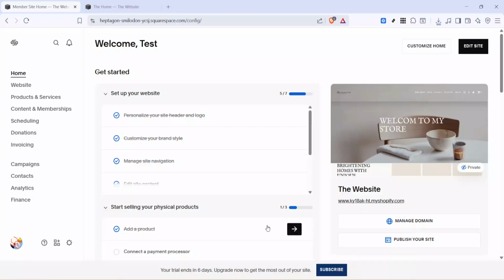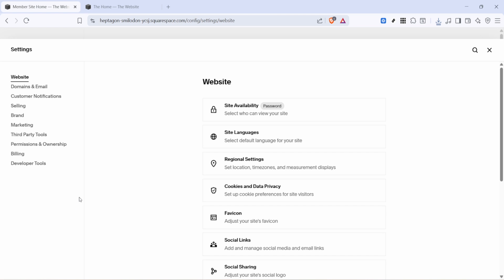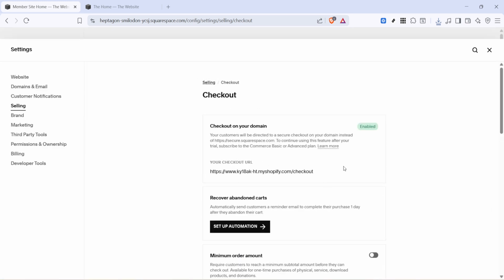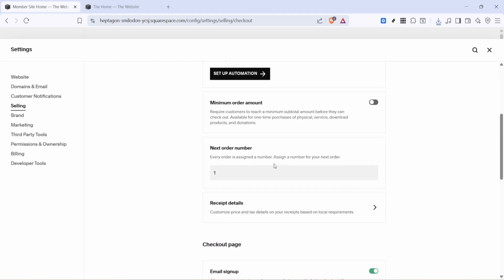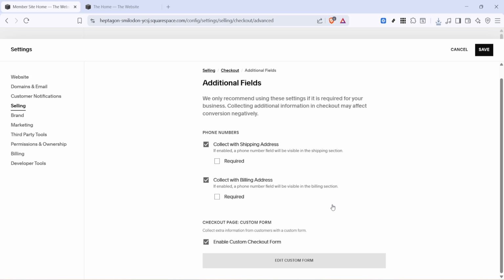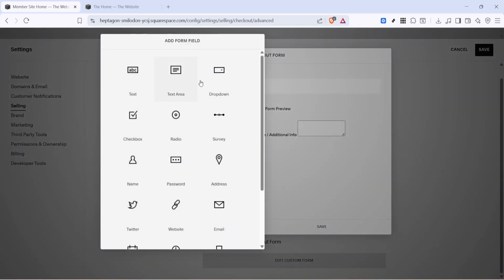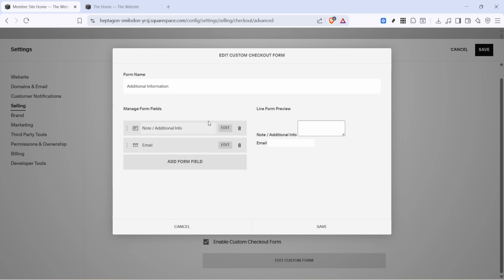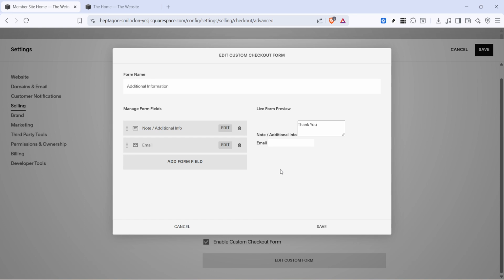How to Setup Checkout on Squarespace (Step By Step 2026)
How to Setup Checkout on Squarespace